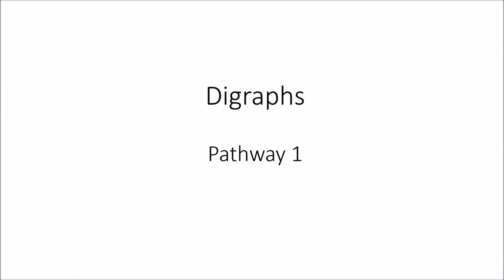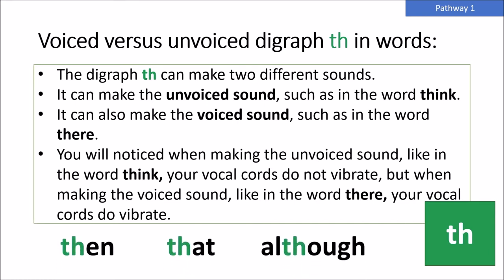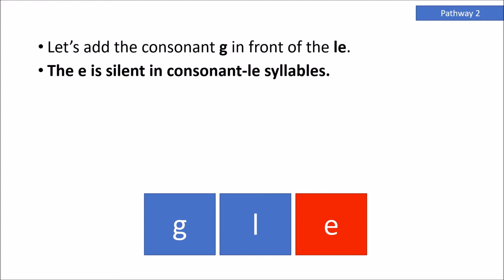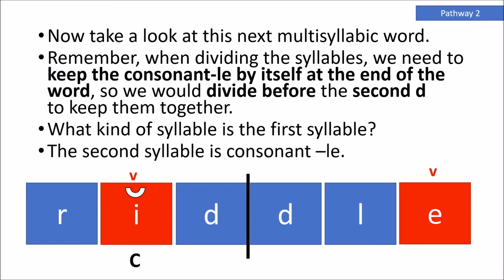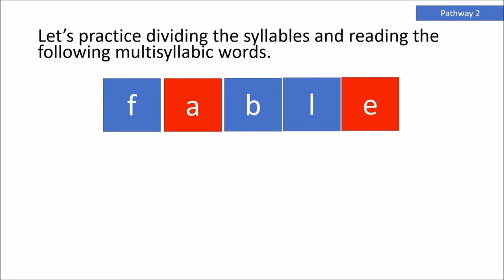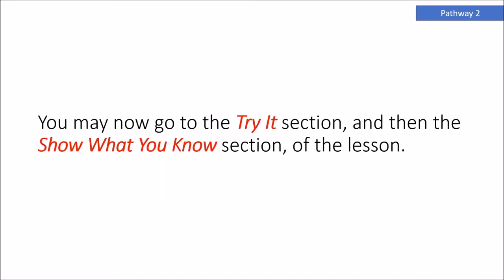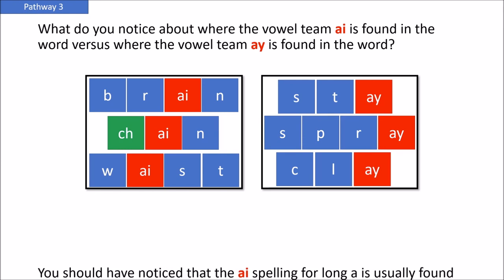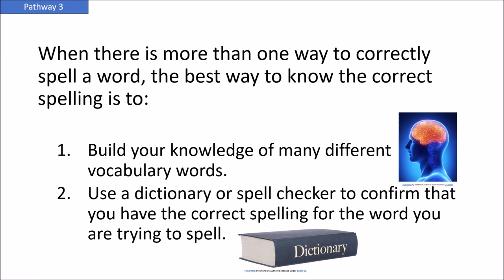BCPS Teacher Lessons - Reading System 44 (Grades 6-10) Ep17 6-11-20